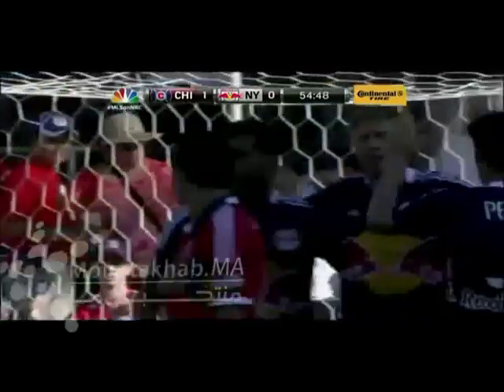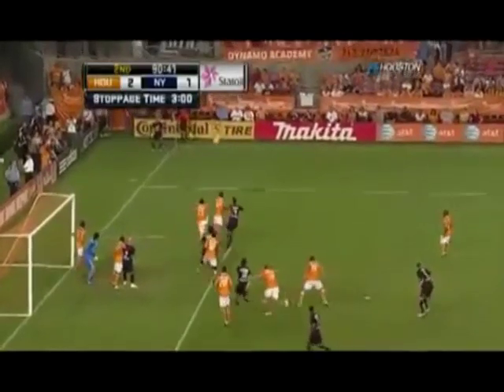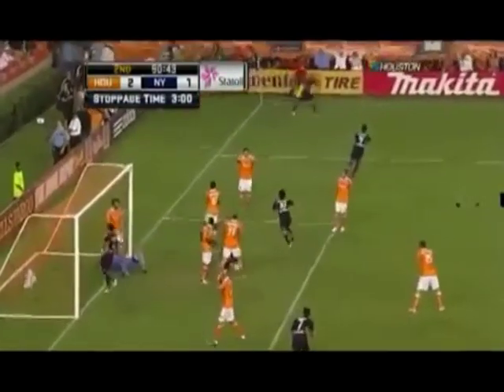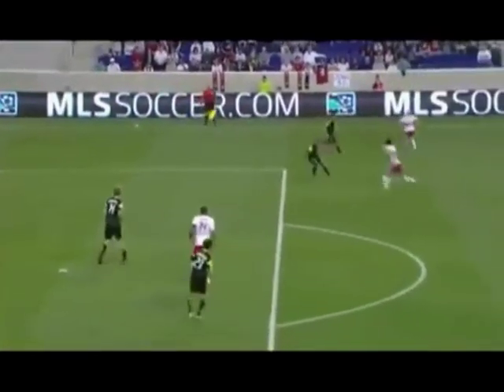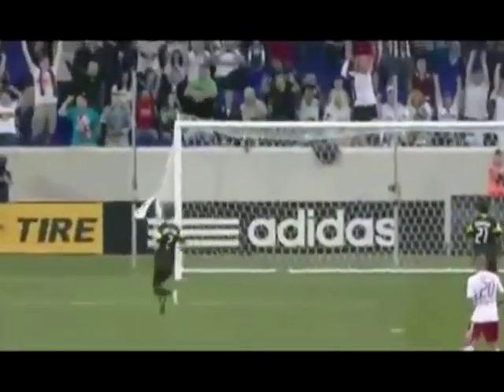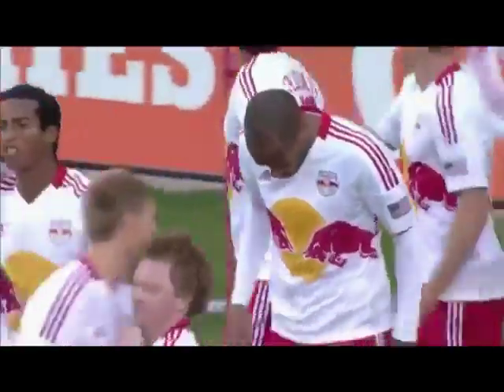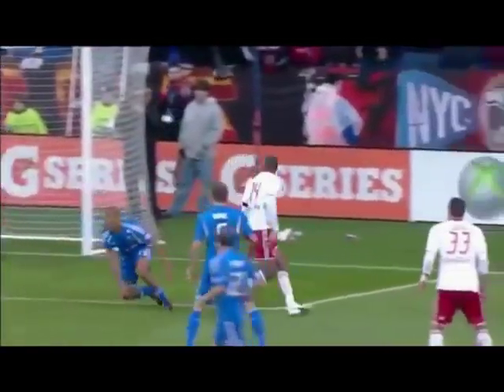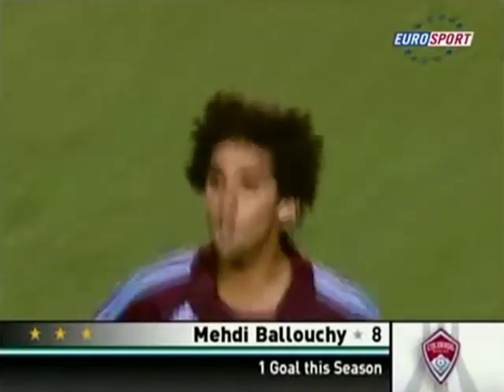Compilation of Mehdi Ballouchy in MLS (USA)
some goals of the moroccan midfielder Mehdi Ballouchy